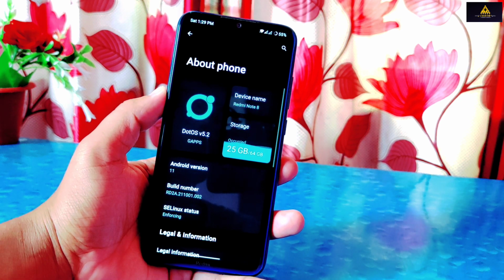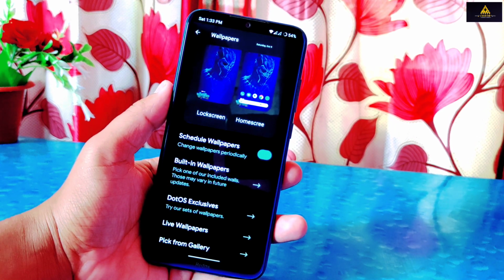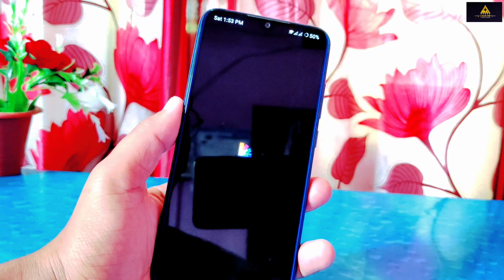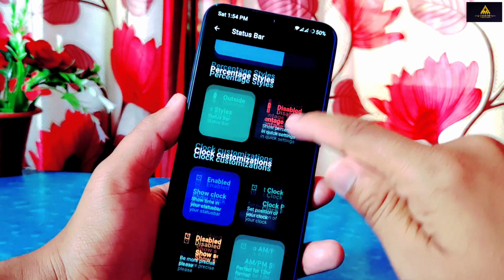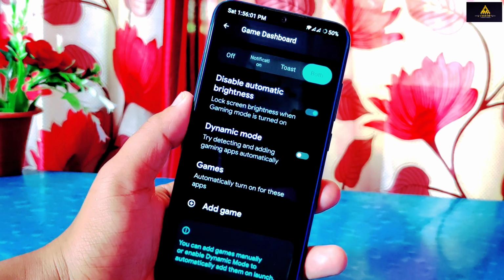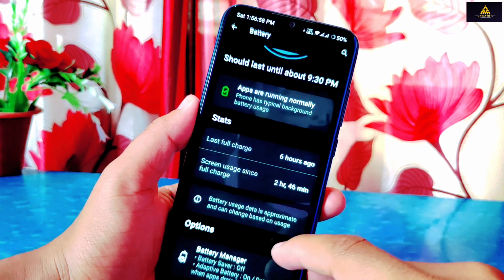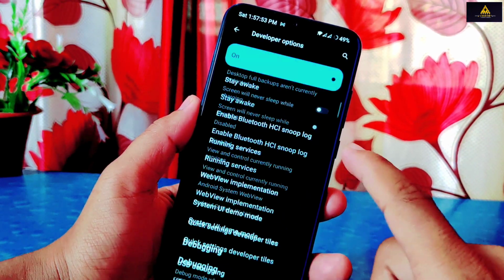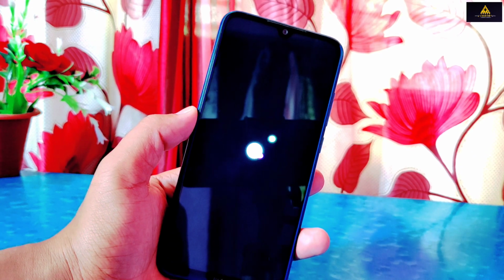[Best ROM] Dot OS v5.2 Android 12 Glimpse ft. Redmi Note 8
Welcome to Craxoid. Today in this video I will show you the review and installation process of Dot OS 5.2. Dot OS is called Droid On Time. It is one of the best custom ROM available right now which gives the glimpse of Android 12. I have installed this Dot OS on my Redmi Note 8 and the user experience and performance is of top notch. DOT OS is full of customization , have custom icon pack , good battery life and smooth experience.
It has MIUI camera which works properly.